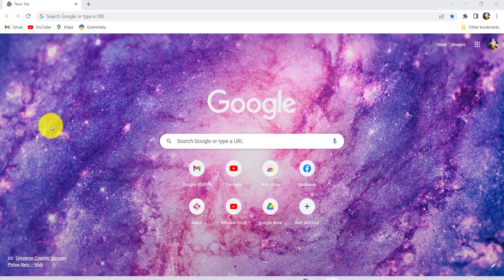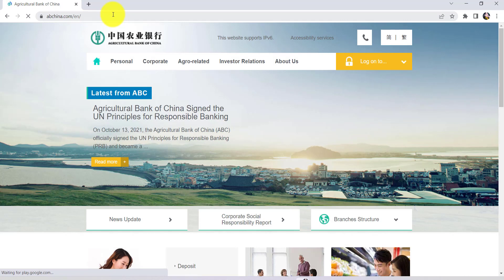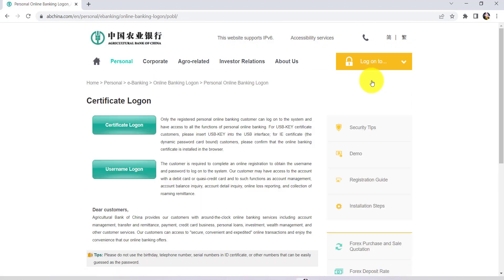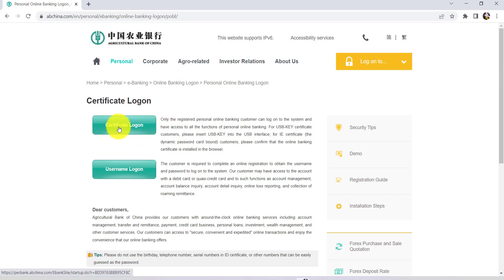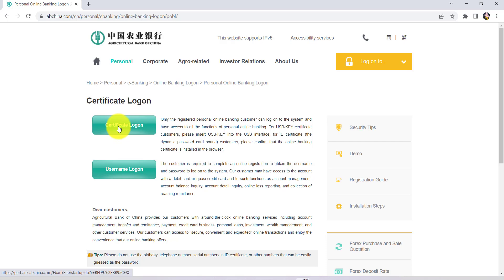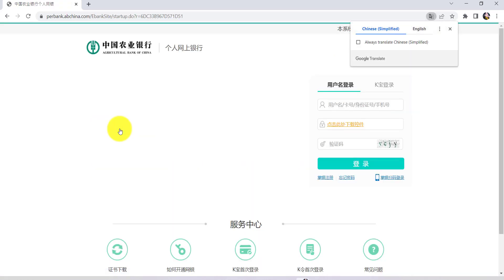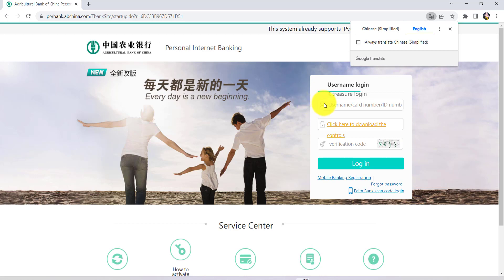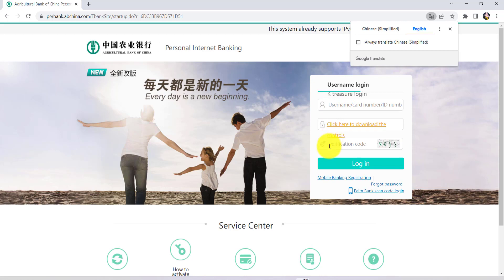Login Agricultural Bank of China | Sign In Bank of China Online Banking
Agricultural Bank of China, also known as AgBank, is one of the "Big Four" banks in the China. It was founded on 10 July 1951, and has its headquarters in Dongcheng District, Beijing. It has branches throughout mainland China, Hong Kong, London, Tokyo, New York, Frankfurt, Sydney, Seoul, and Singapore

In this video I'll be guiding you guys to the steps of logging on to the online banking service of agricultural bank of china. So let's get started and find out how that can be done

First of all go to the web browser of your choice and in the address bar type You'll then be redirected to the official website of agricultural bank of china.
 Now at the top right side of the screen you'll be able to see an option log on to. Hover your mouse over there and then go to personal online banking. Once you do that you'll be redirected to a new page now you'll be provided with an option certificate log on only.
 The registered personal online banking customer can log on to the system and have access to all the functions of personal online banking. For usp key certificate customers please insert usb key into the usb interface and for ie certificate customers please confirm that the online banking certificate is installed in the browser.
 So if you are a registered personal online banking customer then click on certificate log on after that you'll be redirected to this page where you'll be asked for your login details.
 The login details that is required to sign into your online banking is the username card number and id number. You can enter any one of these three that is you can enter either the username or card number or id number. Once you have entered one of these enter the verification code and after that you can click on the option login. Finally you will be signed into the online banking service of agricultural bank of china